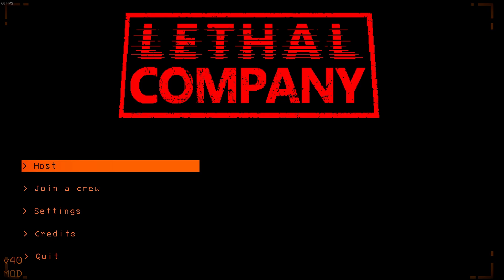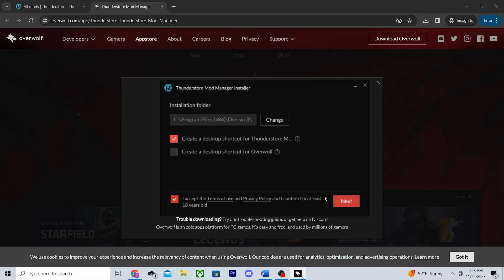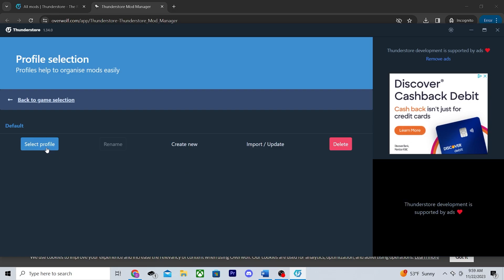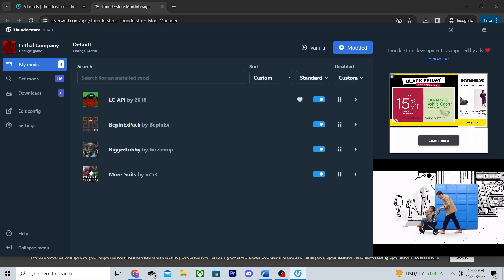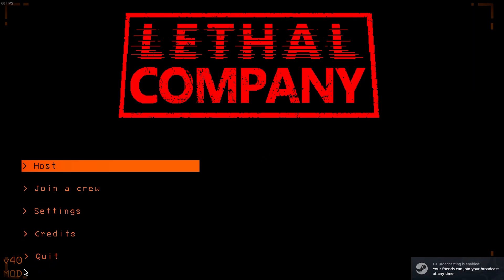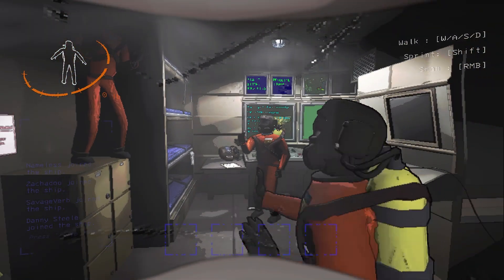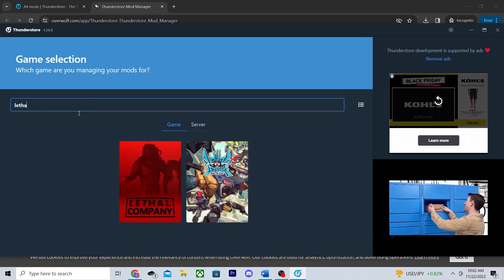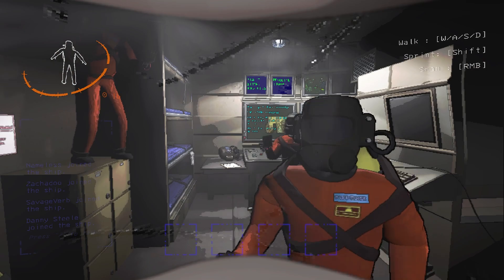How to Install Lethal Company mods (EASIEST WAY)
In this video I detail and show how to mod Lethal Company, in a fairly easy way.